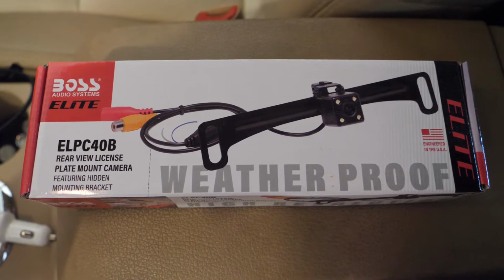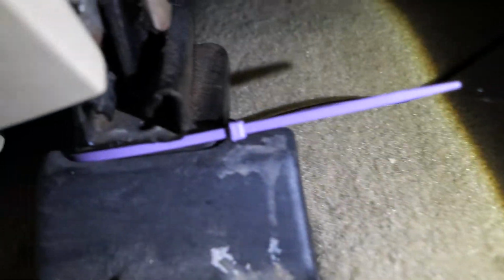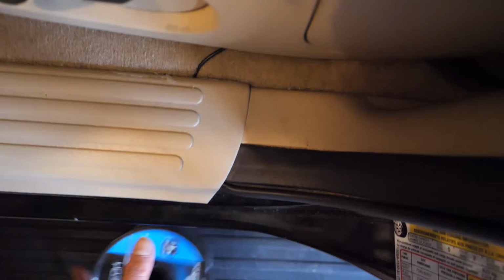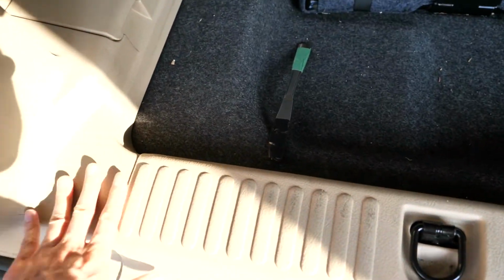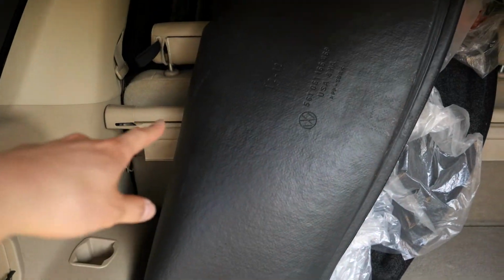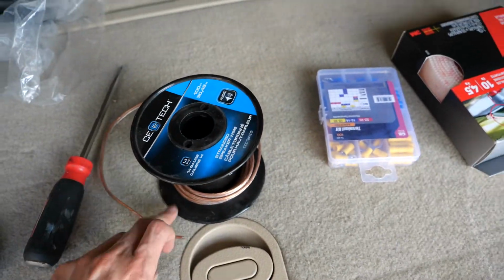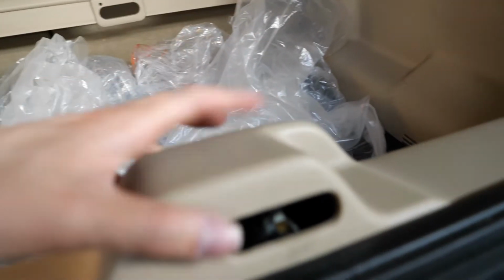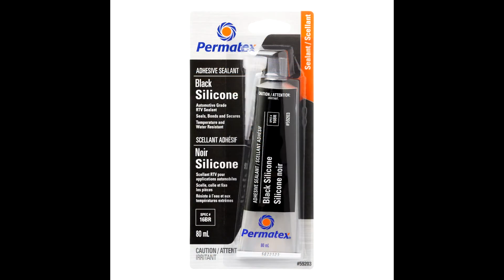2006 Ford Explorer Rear Cam Install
0:00 - 0:33 Intro
0:42 - 2:00 Wiring under the chair
2:01 - 2:34 Running the wire to the back seat
2:35 - 2:50 Running the wire to the trunk from the back seat
2:52 - 3:22 Feeding the wire through the tunnel between the Front and back seats.
3:23 - 4:26 Running the wire to the hatch door
4:27 - 5:53  Getting the wire into the ceiling
5:54 - 6:14 Wire path for the front radio to the back.
6:16 - 8:00 Using a coat hanger to feed the wire through the rubber boot
8:05 - 8:29 Wire path for the rear camera ground, power, and video cable to the front.
8:40 - 8:57 Grounding the rear camera.
9:04 - 10:13   Removing the plastic trim on the Cargo hatch
10:14 -10:38 Unlocking and opening the window lift gate
10:42 - 10:49 Wire on the back pillar
10:50 - 10:57 Wiring after the hatch plastic trim is removed.
10:58 - 11:06  Rubber boot opening from the ceiling (inside the car view)
11:08 - 11:27 Plastic film removed partially to feed cables through the metal hole drilled in the back.
11:33 - 11:43 1/2" rubber grommet to protect wire and seal the drilled hole for the camera cables
11:44 - 12:14  Before sealing the hole with RTV silicone.
12:15 - 12:21 Demonstration of the Camera

Walk-through on how to install the rear camera for a 2006 Ford Explorer using the BOSS BV800ACP kit.